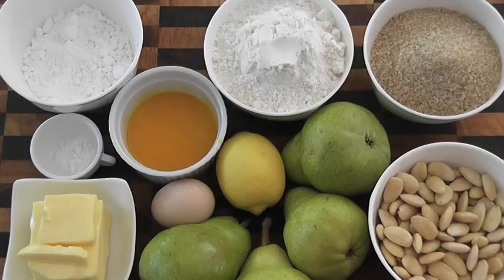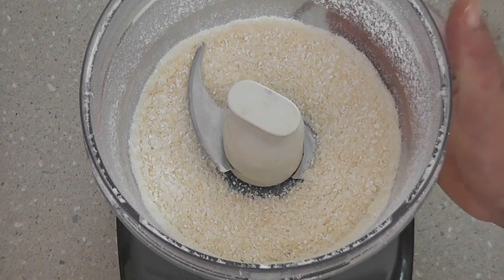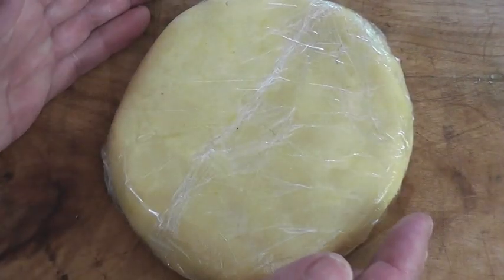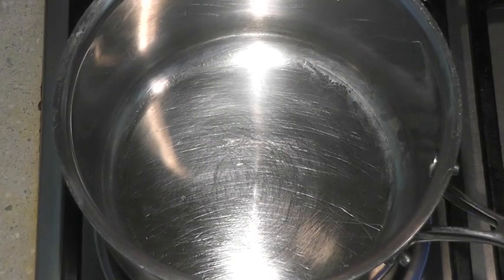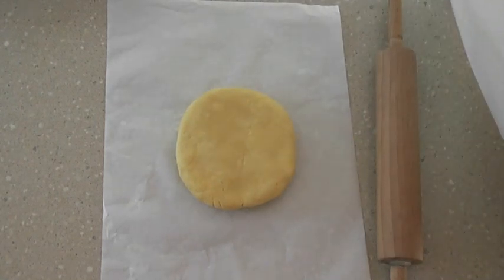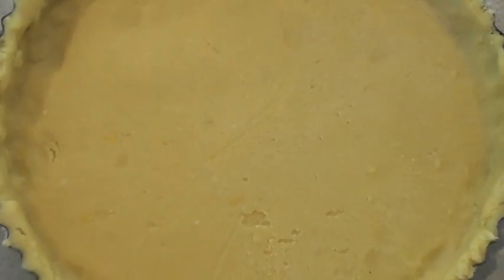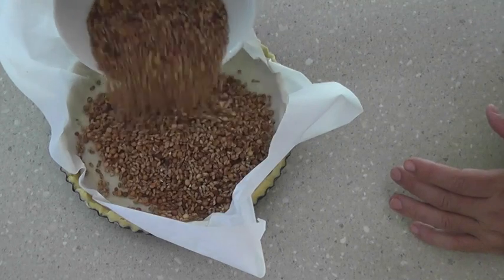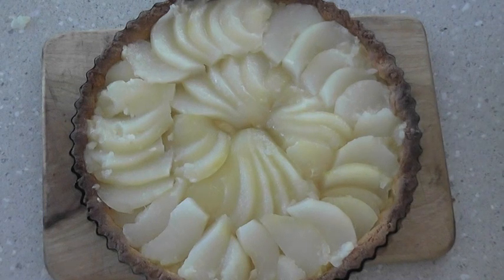Pear Almond Tart Recipe - Mark's Cuisine #39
WATCH THIS VIDEO on how to make a Pear Almond Tart. Enjoy this dish with your afternoon tea or coffee.

Today I will make a Pear Almond Tart.

Ingredients for Pear Almond Tart:

Pears:
4 cups water
1 1/4 cups sugar
1 1/2 tablespoons fresh lemon juice
3-4 medium-size firm but ripe pears, peeled

Crust:
1/2 cup powdered sugar
1/4 cup blanched slivered almonds
1/4 teaspoon salt
9 tablespoons (120g/4oz) unsalted butter, room temperature
1 large egg yolk
1 1/4 cups all purpose plain flour

Almond Filling:
2/3 cup blanched slivered almonds
1 tablespoon all purpose flour
7 tablespoons sugar
6 tablespoons (85g/3oz) unsalted butter, room temperature
1 large egg
Powdered sugar (optional)

Preparation for Pear Almond Tart
For pears:
Bring 4 cups water, sugar, and lemon juice in large saucepan over medium-high heat to a boil, stirring until sugar dissolves. Add pears. Reduce heat to medium and simmer until pears are very tender, turning occasionally, about 20 minutes. Cool pears in syrup. (Can be made 2 days ahead. Cover and refrigerate.)

For crust:
Blend powdered sugar, almonds, and salt in processor until nuts are finely ground. Add butter and blend until smooth, scraping down sides of bowl occasionally. Mix in egg yolk. Add flour. Using on/off turns, blend until dough comes together in clumps. Gather dough into ball; flatten into disk. Wrap in plastic and chill at least 1 hour. (Can be made 2 days ahead. Keep refrigerated.)

For almond filling:
Finely grind almonds and flour in processor. Mix in 7 tablespoons sugar, then butter, blending until smooth. Mix in egg. Transfer filling to medium bowl. Cover and chill at least 1 hours. (Can be made 2 days ahead. Keep chilled.)

Position rack in center of oven and preheat to 190°C/375°F. Roll out chilled dough on floured sheet of parchment paper to 12-inch round, lifting and turning dough occasionally to free from paper. Using paper as aid, turn dough into 9-inch-diameter tart pan with removable bottom; peel off paper. Seal any cracks in dough. Trim overhang to 1/2 inch. Fold overhang in, making double-thick sides. Pierce crust all over with fork. Freeze crust 10 minutes.

Line crust with baking paper, then fill with dried beans or pie weights. Bake crust until sides are set for about 20 minutes. Remove foil and beans. Bake crust until sides are golden and bottom is set, pressing with back of fork if crust bubbles for about 10 minutes longer. Cool crust in pan on rack. Reduce oven temperature to 165°C/350°F.

Spread almond filling evenly in crust. Stem pears and cut each in half lengthwise; scoop out cores. Cut each half crosswise into thin slices. Gently press each pear half to fan slices but keep slices tightly overlapped. Slide spatula under pears and arrange atop filling like spokes of wheel with narrow ends in center, cover whole tart with pears.

Bake tart until golden and tester inserted into center of filling comes out clean, this takes about 55 minutes. Cool tart in pan on rack. Push pan bottom up, releasing tart from pan. (Can be made 8 hours ahead. Let stand at room temperature.) Cut tart into wedges; sprinkle with powdered sugar, if desired, and serve.

Mark "Your friend in the kitchen" Wakefield

© Mark's Cuisine 2013